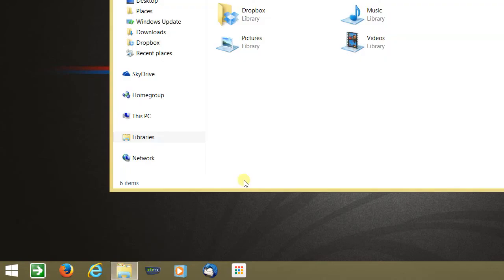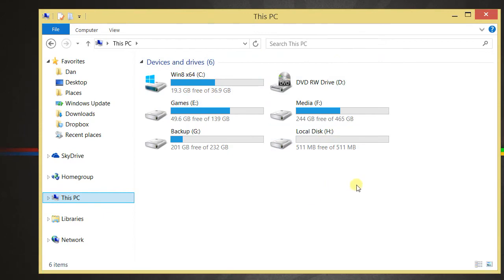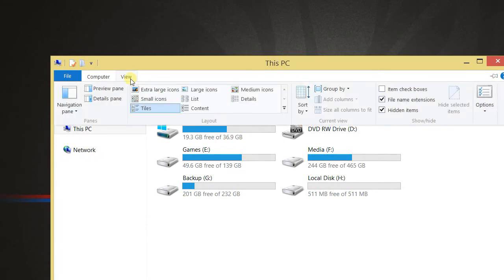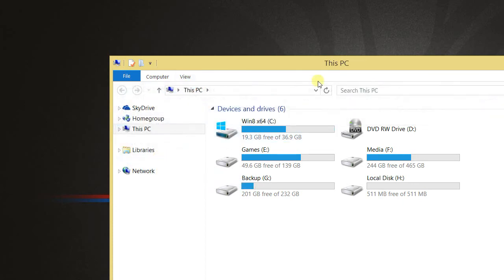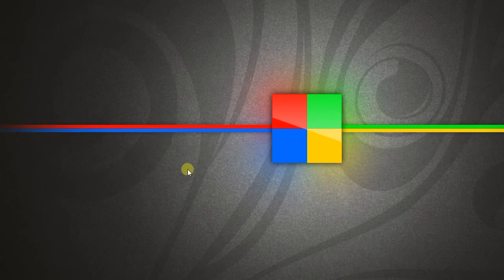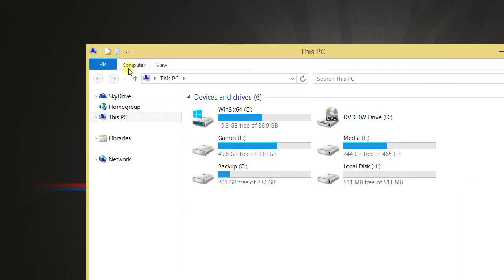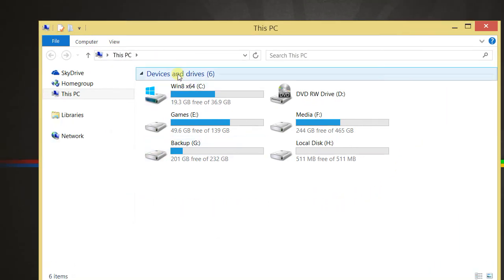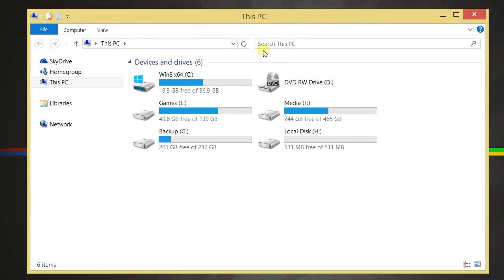Windows 8.1: Get Libraries Back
In Windows 8.1 File Explorer no longer opens in Libraries. This video explains how to get that function back.

**You also need to download a Windows registry file or edit it yourself.